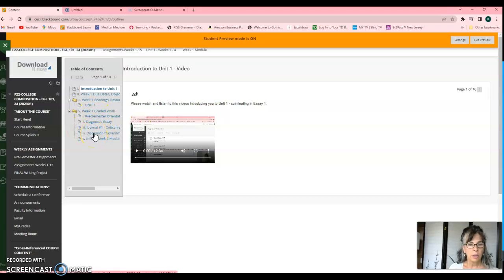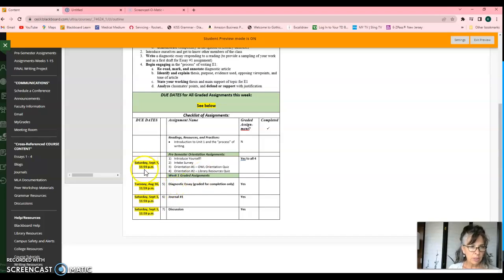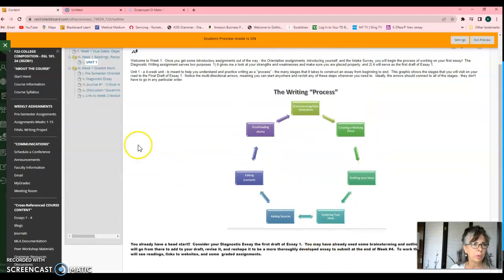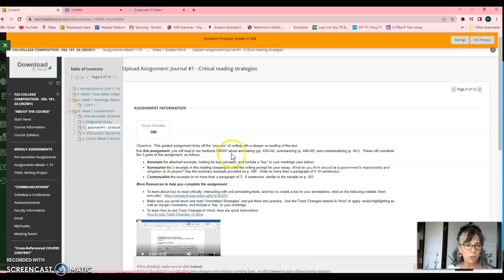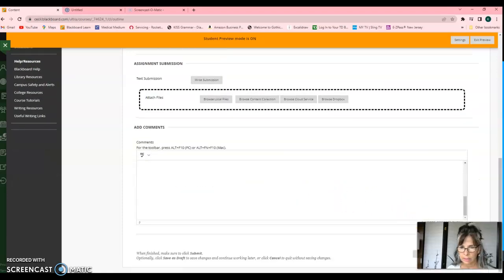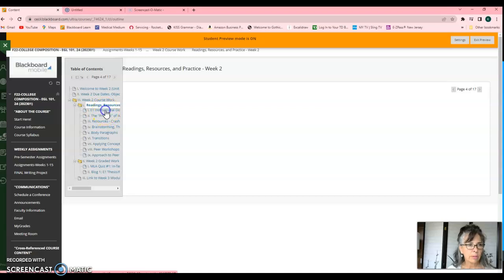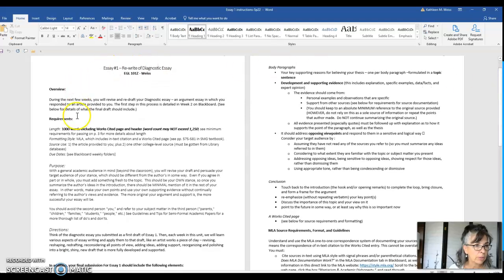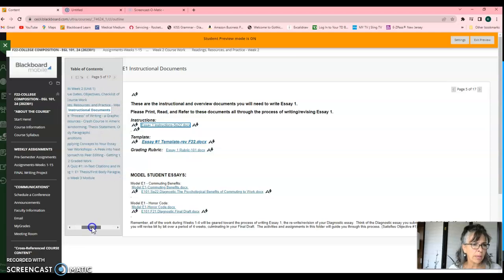Unit 1 Intro F22